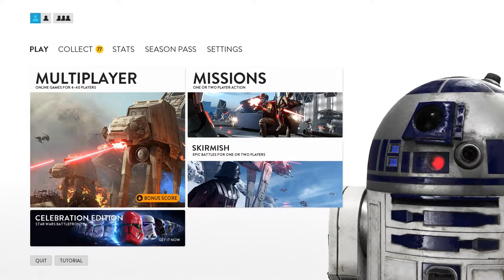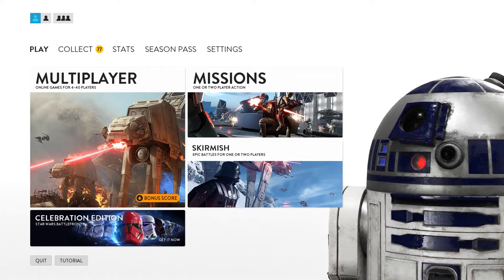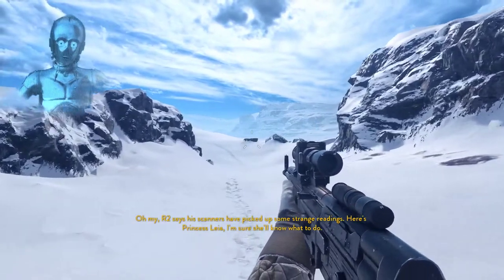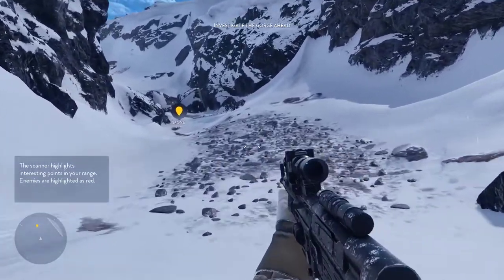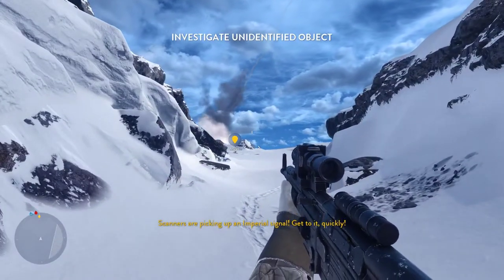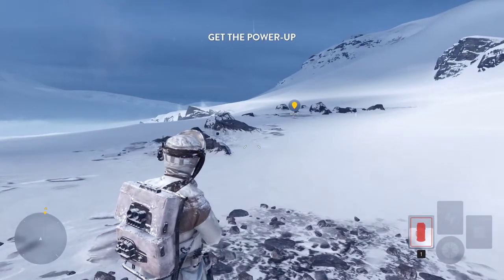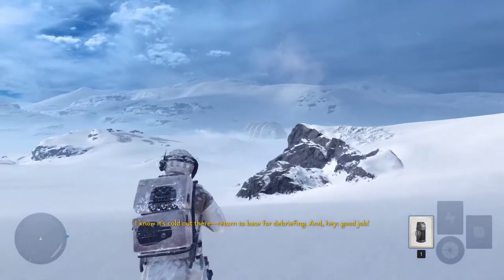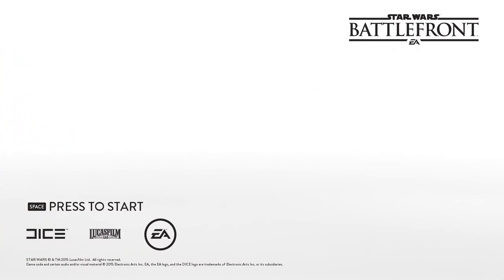Star Wars Battlefront (2015) - Hoth - Probe Droid Hunt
Star Wars Battlefront is an action shooter video game developed by EA DICE, with additional work from Criterion Games, and published by Electronic Arts. The game, based on the Star Wars film franchise, is the third major release in the Star Wars: Battlefront sub-series, and is considered a reboot to the previous games, instead of a sequel, to reflect the new Star Wars canon that Lucasfilm established (to replace the Star Wars expanded universe) after being acquired by The Walt Disney Company.